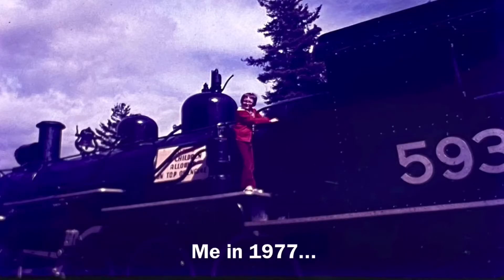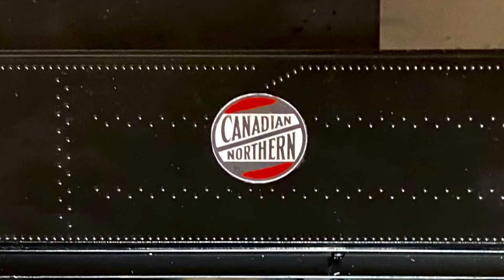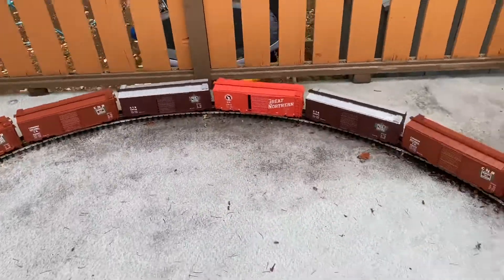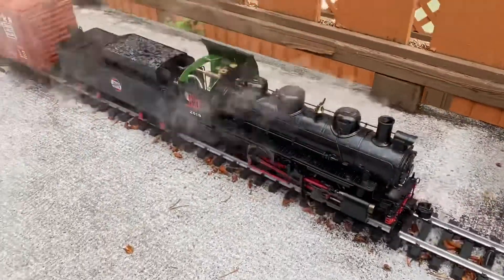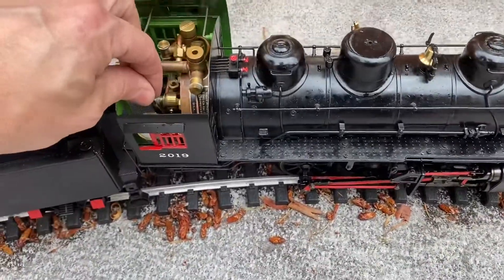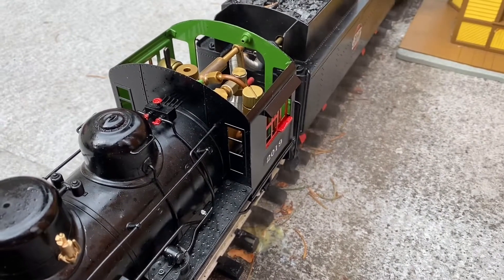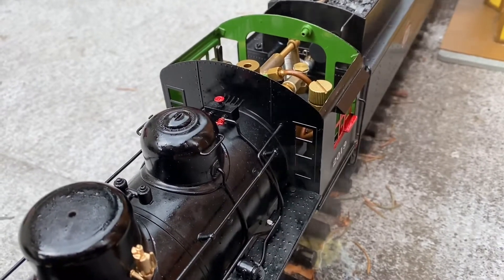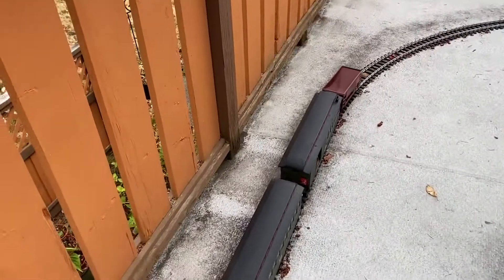Victoria BC: I Repainted my Live Steam Accucraft 0-6-0 (Please subscribe)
I like black and red steam locos, such as German steam locomotives. There are not too many schemes very like that in North America. I am using the old Canadian Northern logo for my ‘house’ logo — but not following that old railway’s practices otherwise. By the way, the Canadian Northern was one of the railways that were taken over by the government and merged together to create Canadian National.

I have decided as the general manager of my G scale (1:29) live steam railway that some of our engines will be of a black and red scheme. Excellent livery I think! It makes my American Mainline (AML) by Accucraft USRA 0-6-0 locomotive look sharp.

If you live in the Victoria, British Columbia (or South Vancouver Island) area and are interested in live steam - even if you don't have any equipment of your own - why not leave me a comment. The live steam train hobby should be shared.

Cheers!
Terry